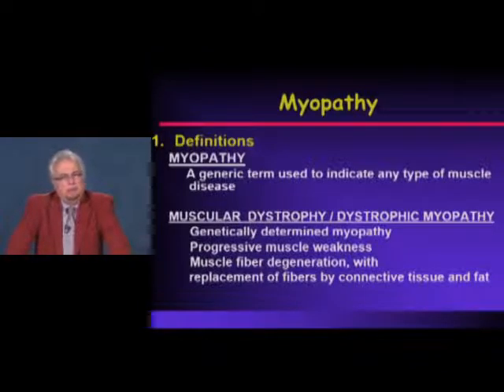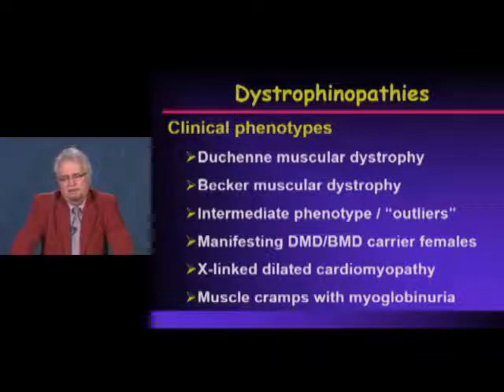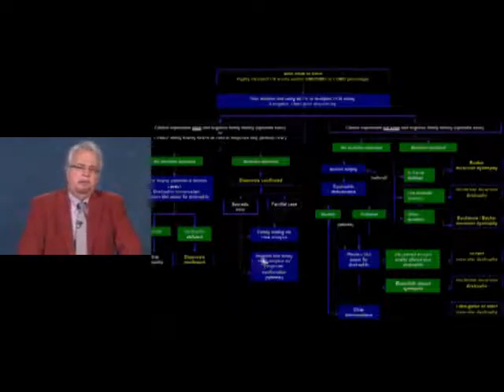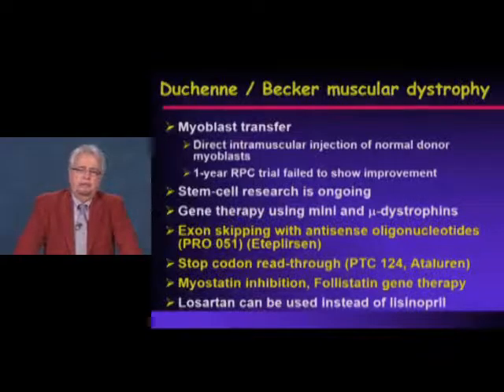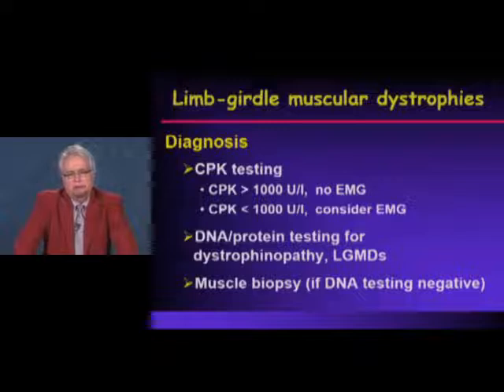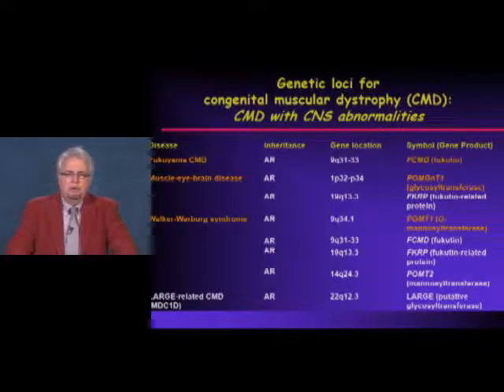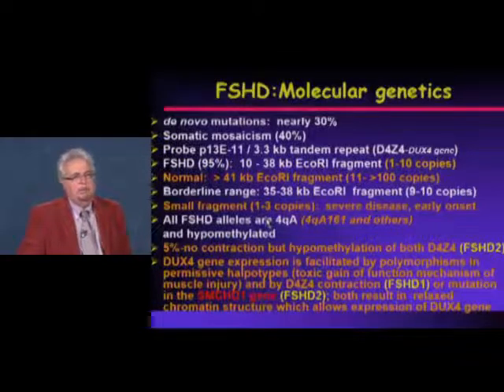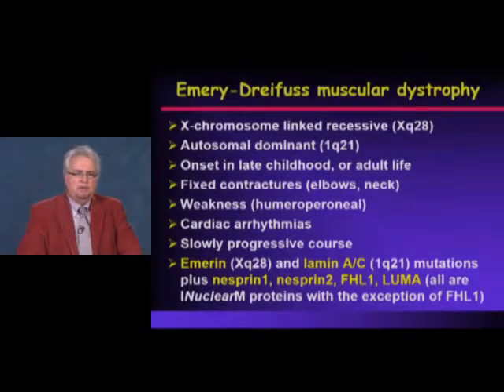pediatric Muscular Dystrophies